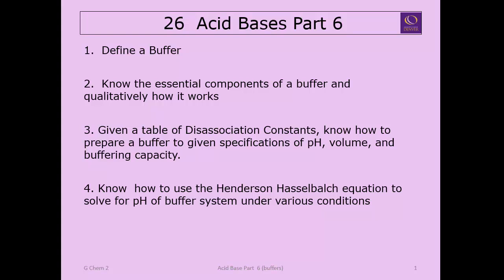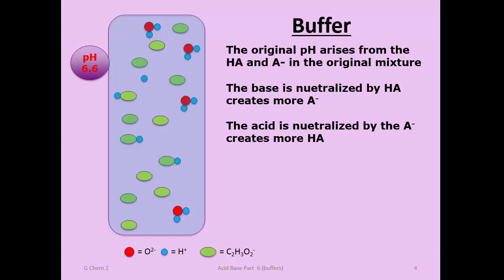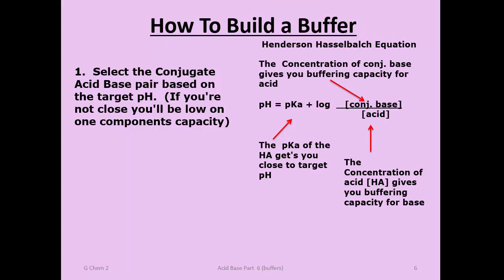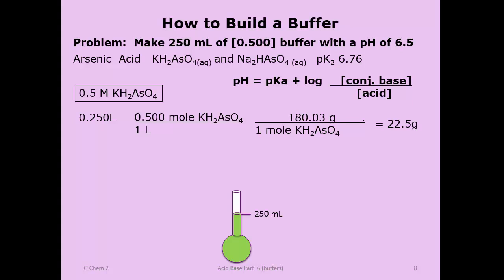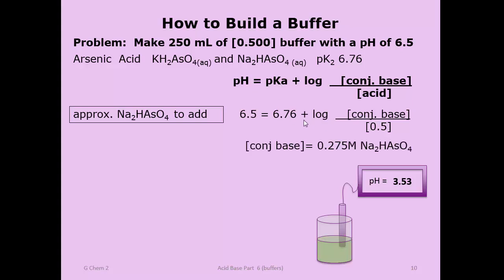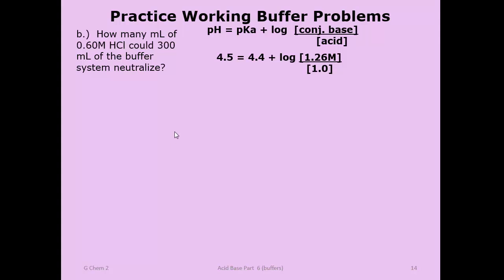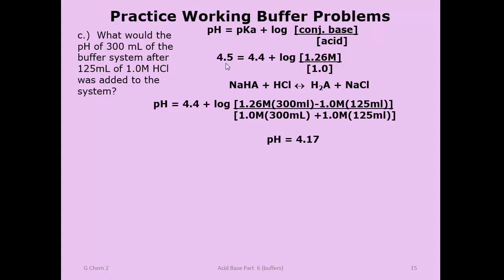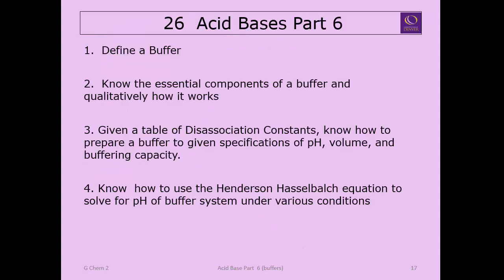26 Acid Base Buffers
Tutorial On Buffer Systems:  how to make them, what they do, and using the Henderson Hasselbalch equation.